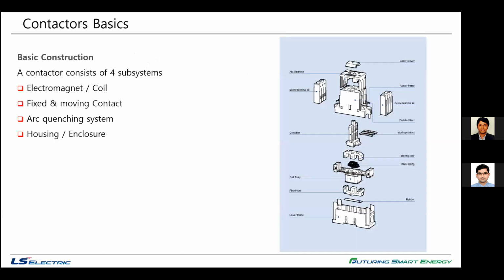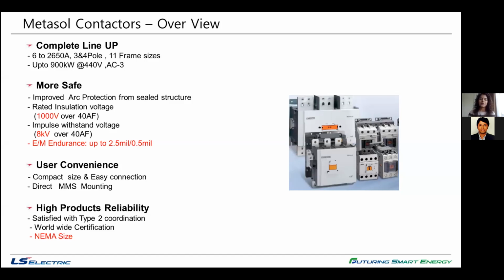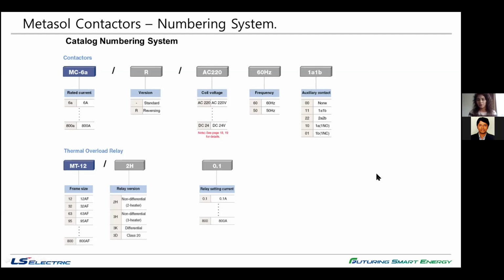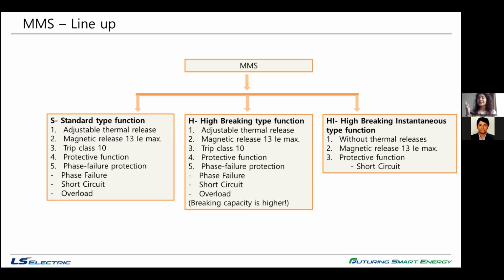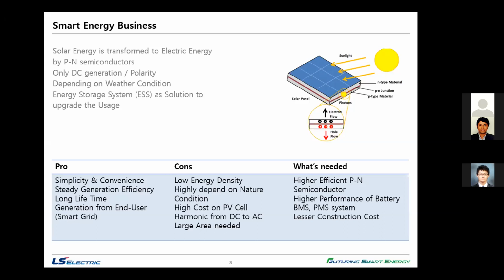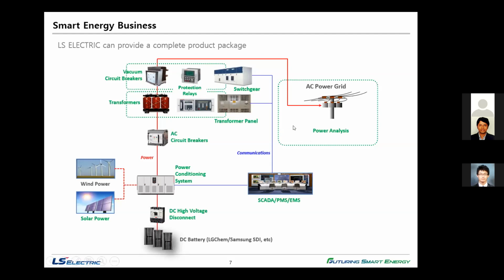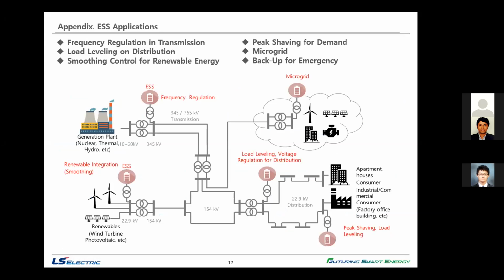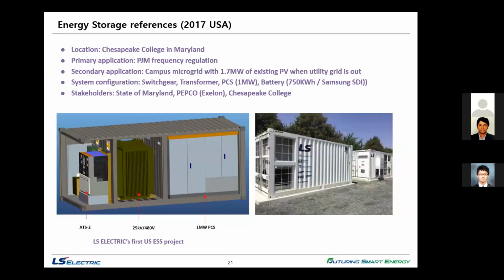LS ELECTRIC Renewable Energy Solution & MetaSOL Magnetic Contactors online Presentation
LS ELECTRIC Renewable Energy Solution & MetaSOL Magnetic Contactors online Presentation 12th of May.